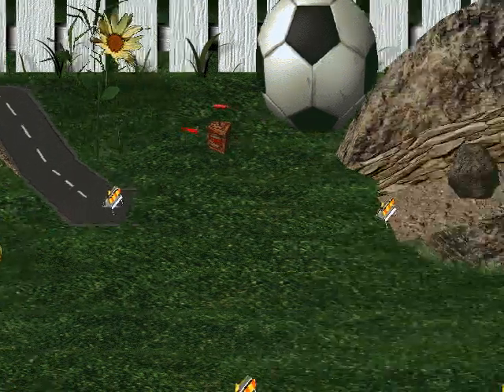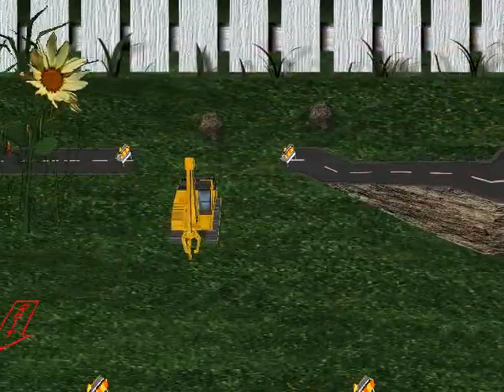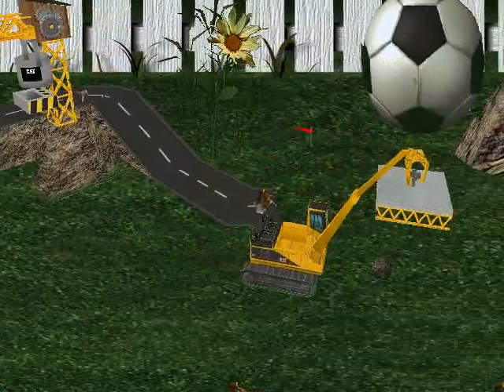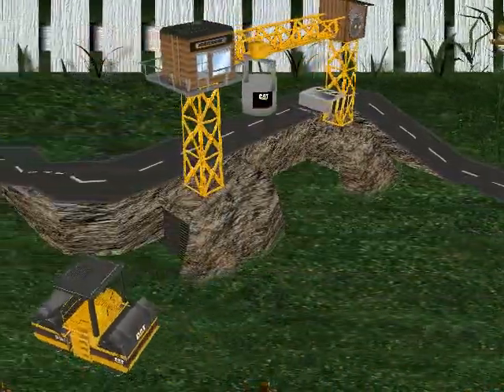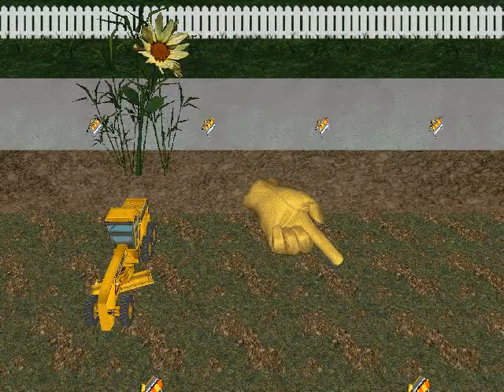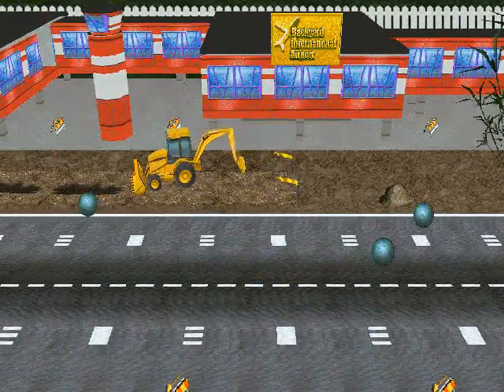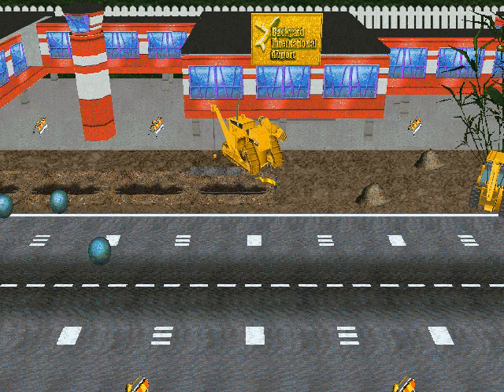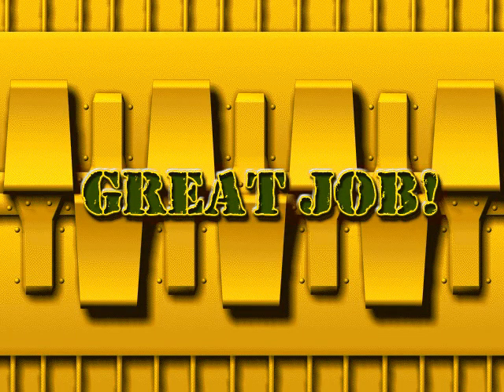lets play matchbox caterpillar big dirt movers part 2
in this part we blow rocks up in the backyard and then we build our very own airport